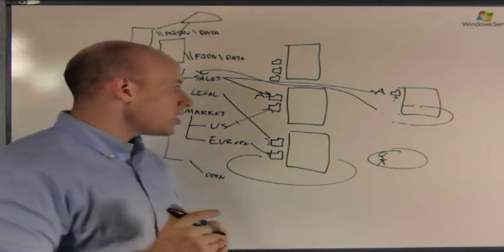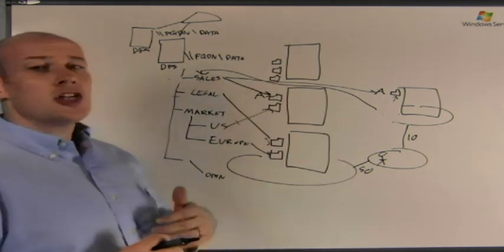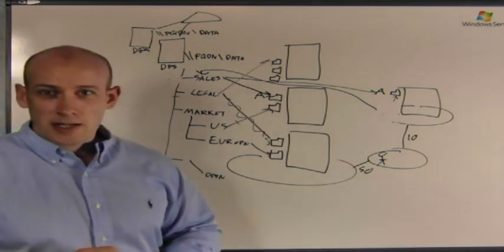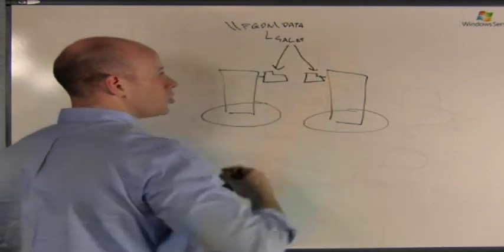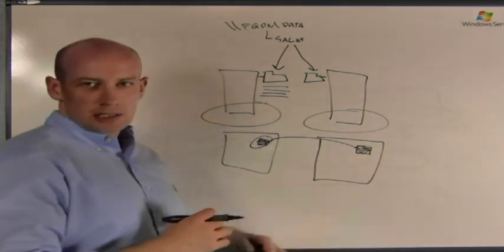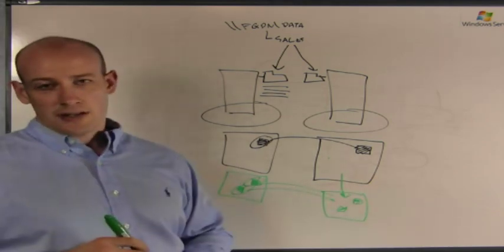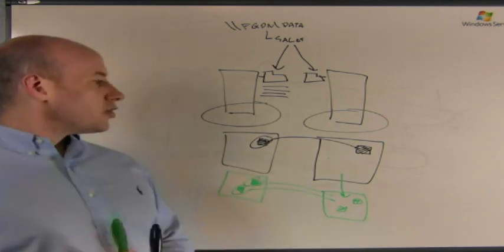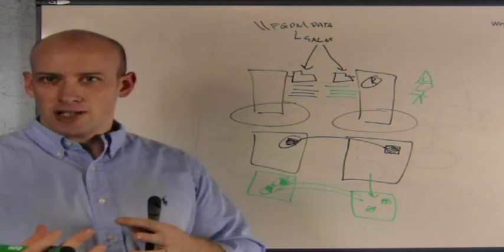DFS Overview Part 2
DFS Overview